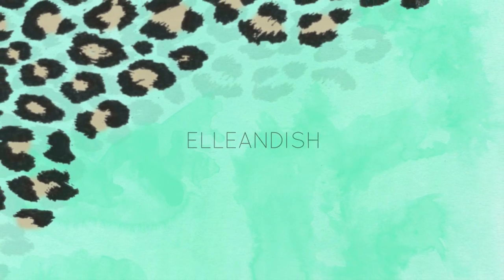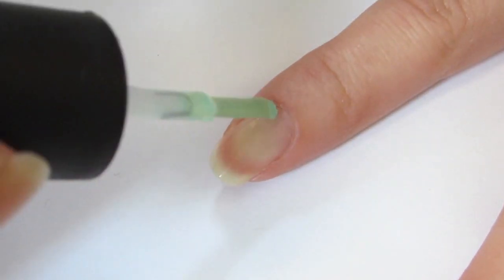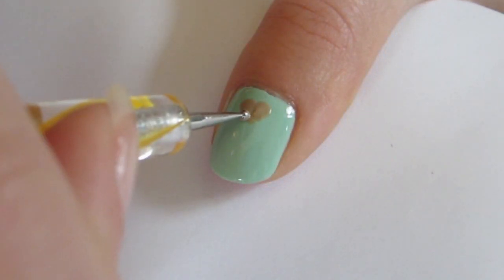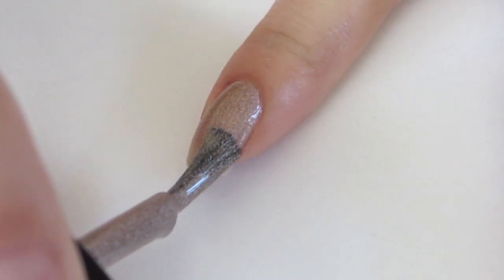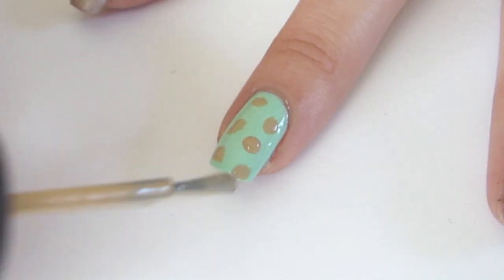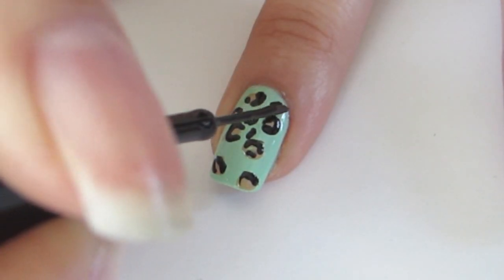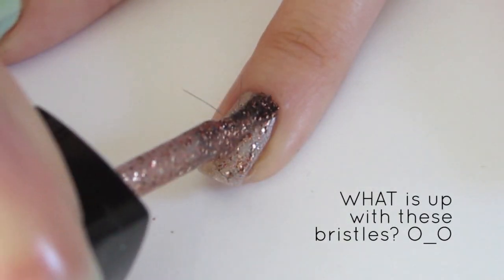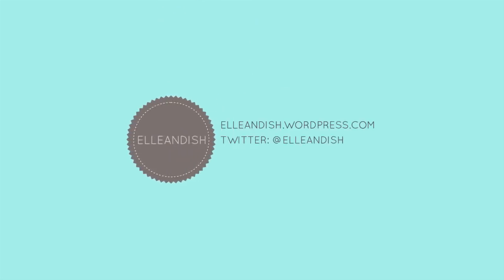Mint Leopard Nails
Mint leopard nails!  This was one of my first freehand tutorials (and attempts, EVER) so bear with me :)

TIP: Make sure to dry thoroughly between each coat :]

This is my first time doing a design freehand.. You can't tell by the camera zoom but my hand was literally shaking while doing the leopard designs... haha :D

Stamping is my jam and I will *never* let it go. Freehand designs won't happen as often as stamping because I'm not confident in my skills, but I really hope you like this look! ❤

❤ Materials:
Revlon Minted (Mint)
Sally Hansen Iced Coffee (Tan)
Julep Ginger (Shimmery brown)
Dotting Tool
CND Stickey Base Coat
Milani Nail Art Nail Lacquer, Black Sketch 703

Software used for every video:
Adobe Photoshop
Picasa 3.9